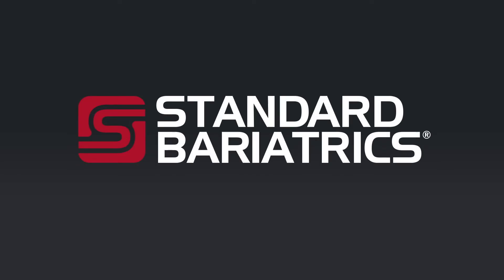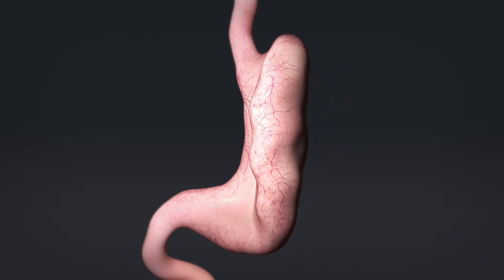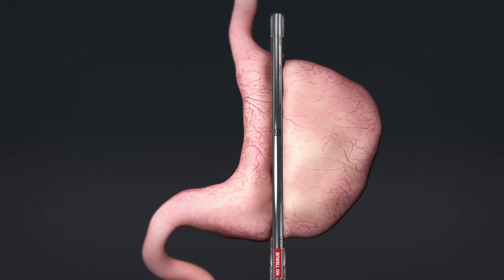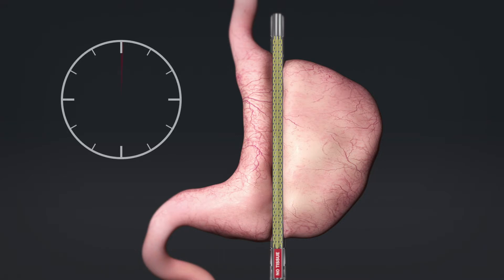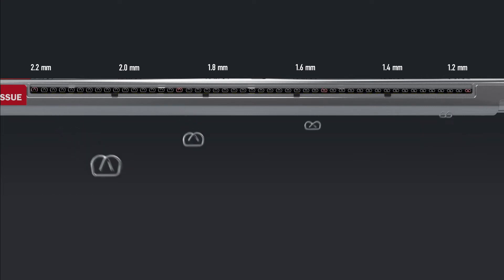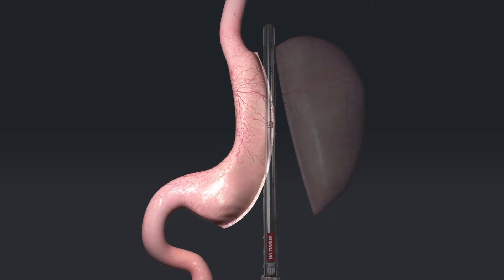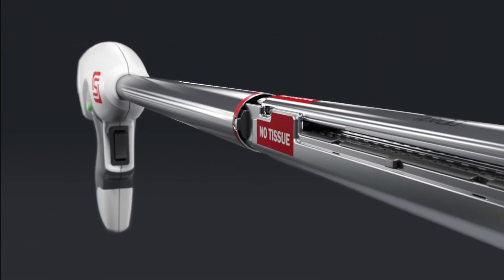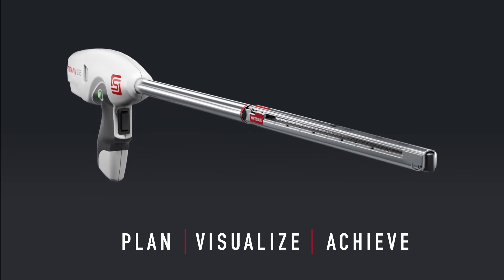Animation of Sleeve Gastrectomy with Titan SGS™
Discover the new standard in sleeve gastrectomy with the Standard Sleeve®. An anatomy-based approach to sleeve gastrectomy using the Titan SGS™ enables surgeons to perform gastric sleeves faster and easier, achieving optimal sleeve anatomy. Learn more about the Standard Sleeve approach to sleeve gastrectomy using Titan SGS. Visit standardbariatrics.com today.